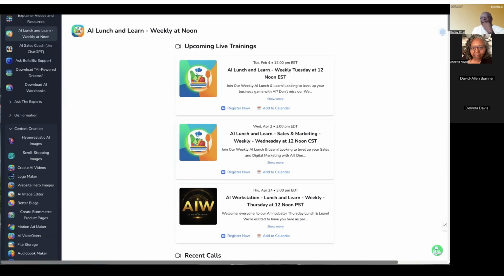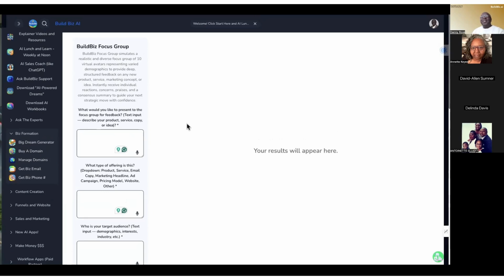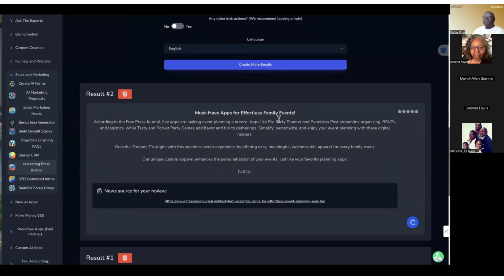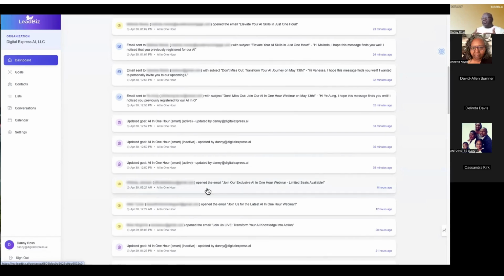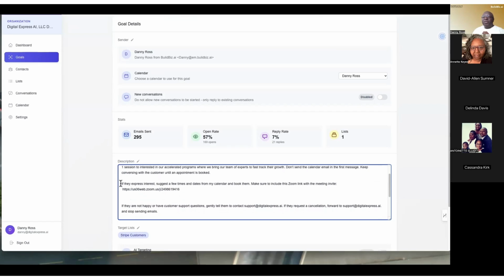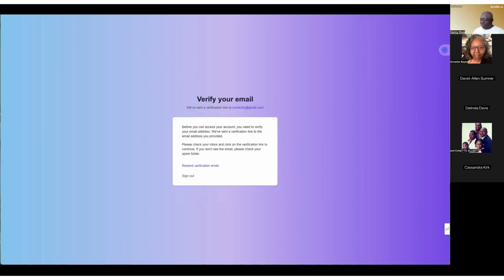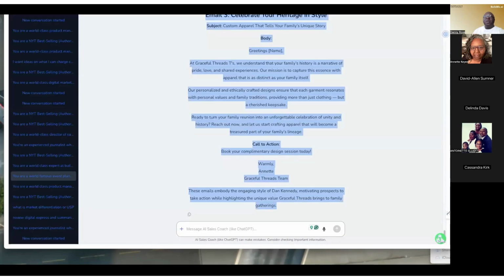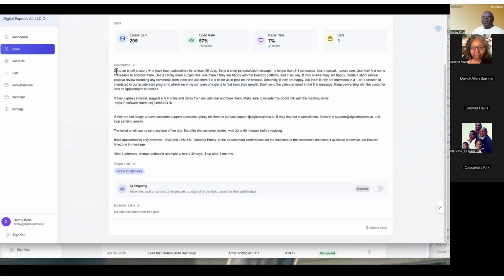AI Lunch & Learn Wednesday 4-30-25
Mastering AI Tools for Sales and Marketing | AI Lunch and Learn with Danny Ross

Join Danny Ross for the AI Lunch and Learn Wednesday sessions, focusing on sales and marketing. In this episode, Danny answers common questions about registration and usage of the platform. He demonstrates how to navigate the platform, emphasizing the importance of registering for events and adding them to your calendar for reminders. Danny provides insights into various sales and marketing tools, including the marketing email builder, lead generation specialist tools, and the importance of personalized email campaigns. Real-life examples and interactive Q&A help the audience understand the practical application of these tools.

00:00 Introduction to AI Lunch and Learn
00:21 Navigating the Platform and Registration
01:43 Sales and Marketing Tools Overview
07:18 Deep Dive into Marketing Email Builder
08:14 Creating Effective Email Campaigns
14:04 Exploring Lead Biz and Automation
24:15 Testing Goals with AI Webinar Contacts
25:12 Sharing Sample Prompts
26:22 Email Campaign Setup and Results
30:39 Creating and Managing Contact Lists
33:16 Setting Up Business Email and Domain
38:24 Configuring Email Server and Domain
43:13 Pricing and White Label Options
47:28 Final Q&A and Closing Remarks